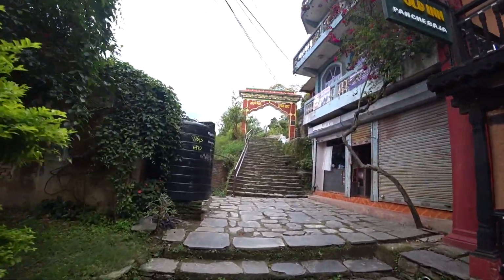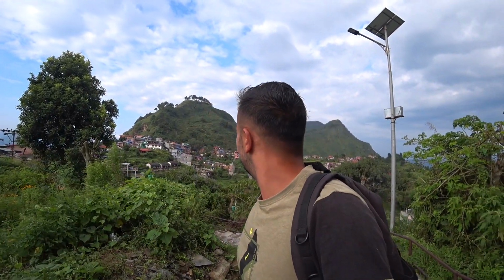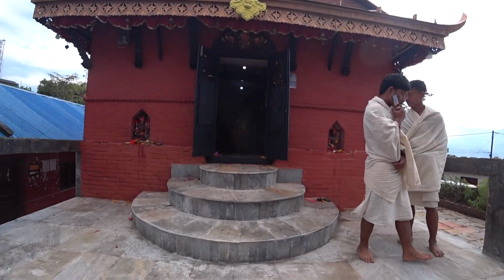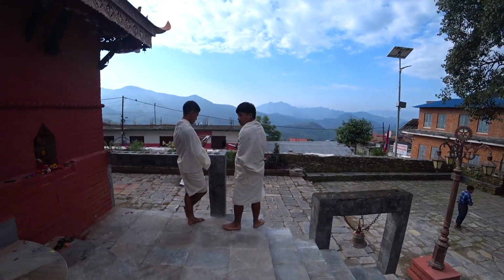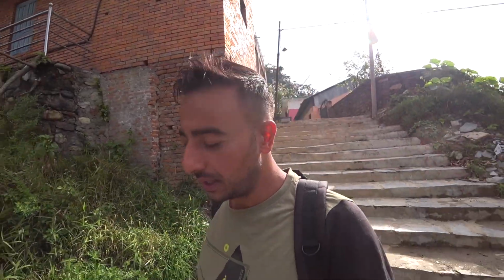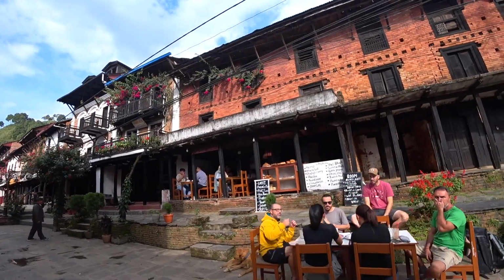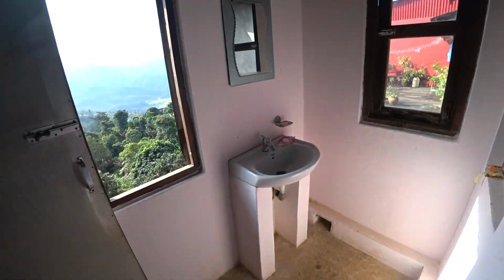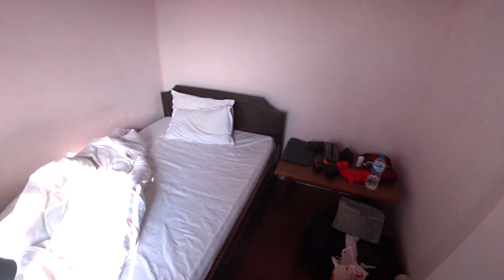150 Years Old House Tour in Bandipur Nepal 🇳🇵